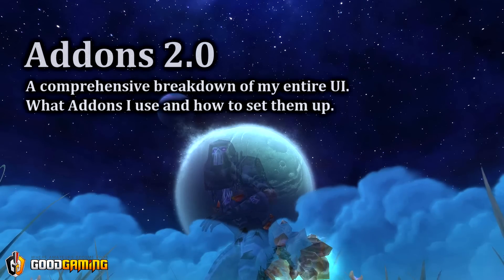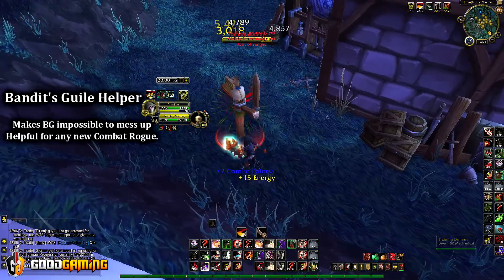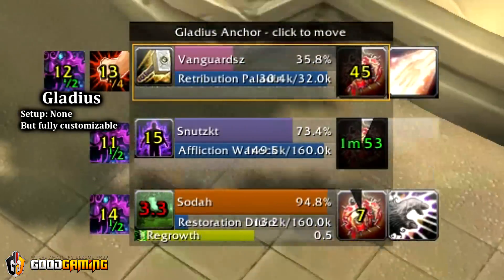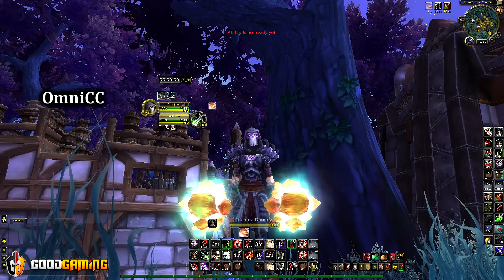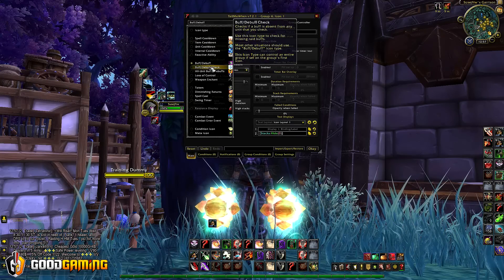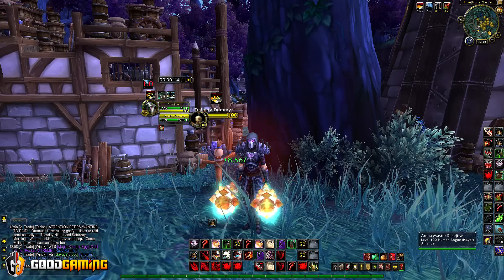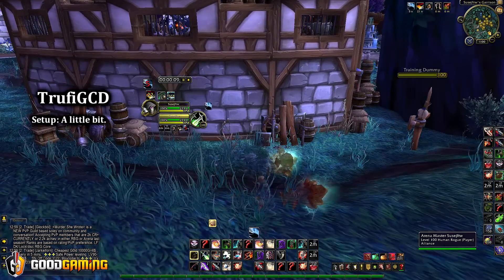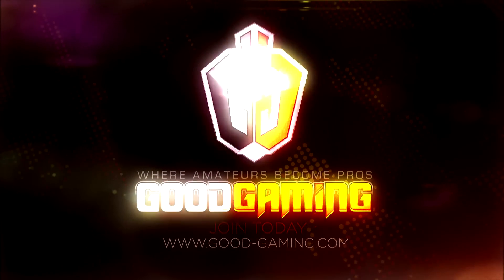Sativ's Addons for Draenor Season 1 - [Rogue] [PvP] [Guide]